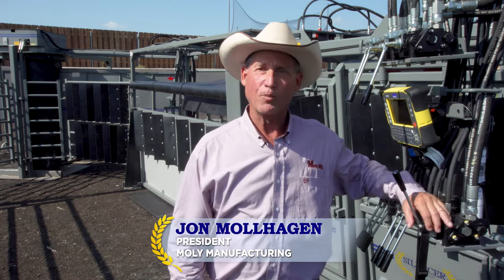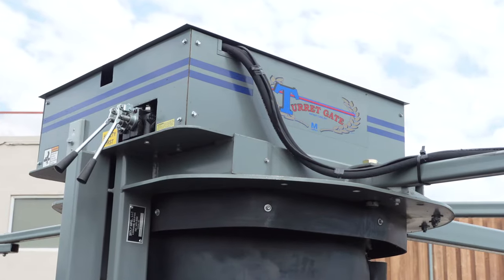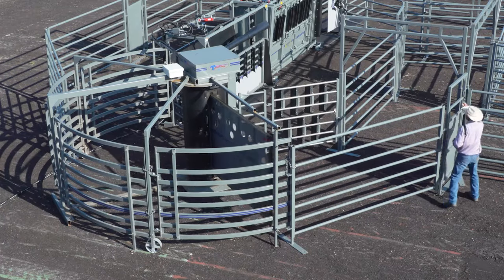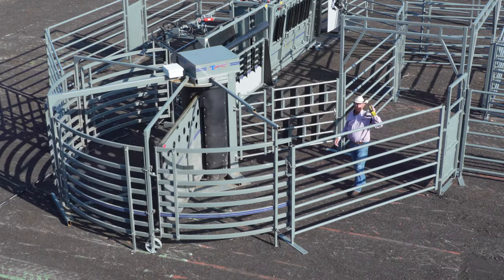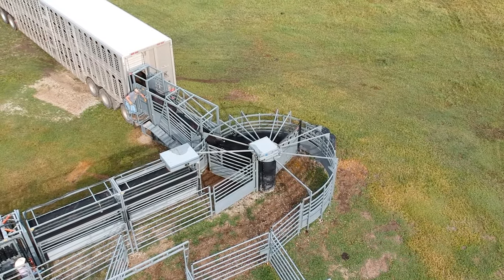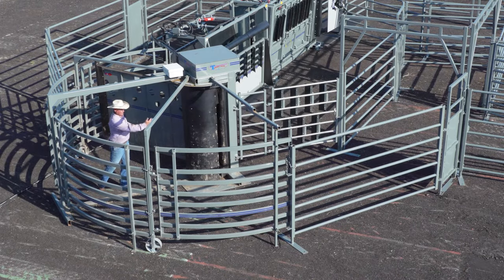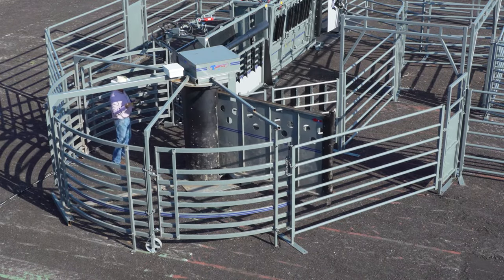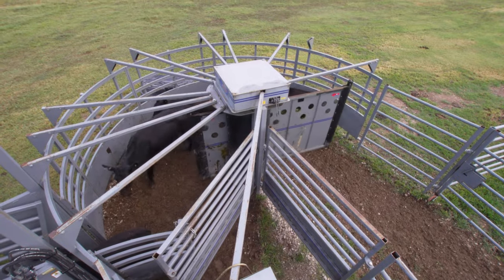Turretgate with Remote Control from Moly Mfg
Continuous forward flow! No more pushing gates into cattle!
Turretgate comes in different sizes and can be added to your existing facility and even has a portable option!

Moly Manufacturing, Inc. designs and sells cattle equipment built to order for your operation. The Industry Standard in Safety.
Added safety. Less effort. Less people.
World Wide Dealer Service & Support